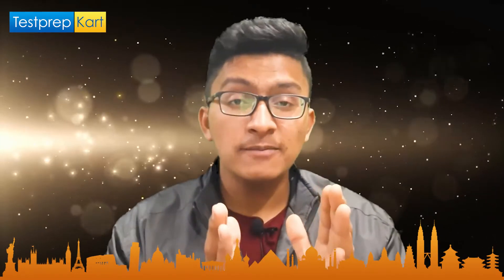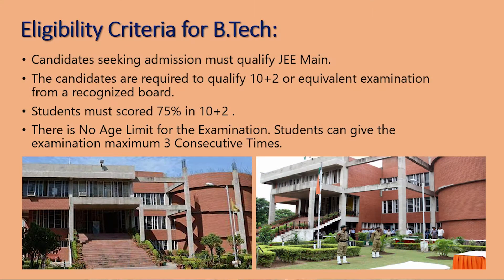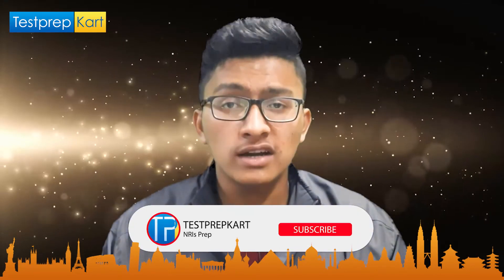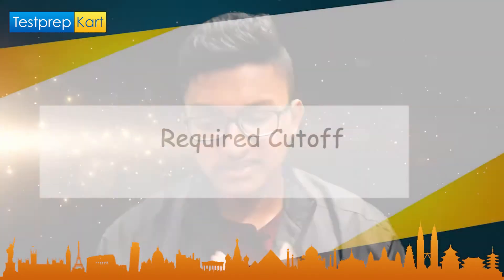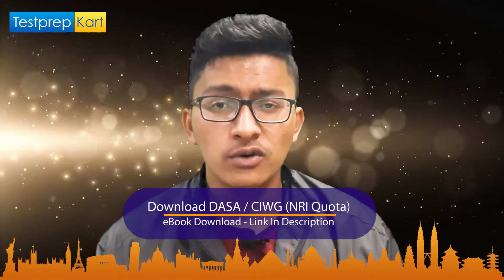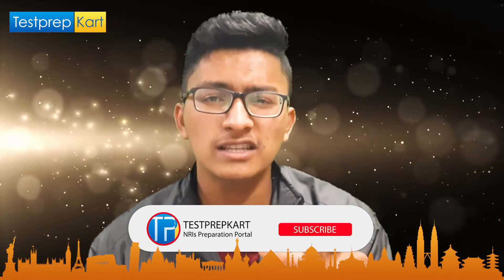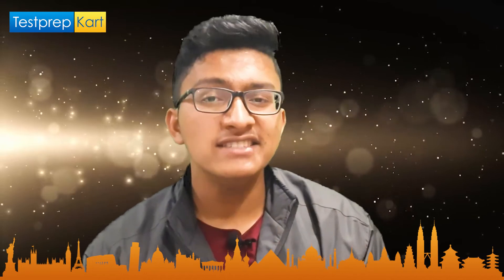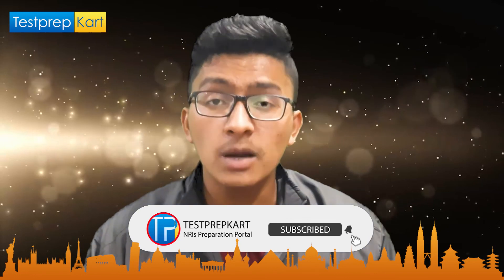PEC (Punjab engineering college) - Eligibility, NRI Quota, Courses Fee, Cutoff, Admission Process